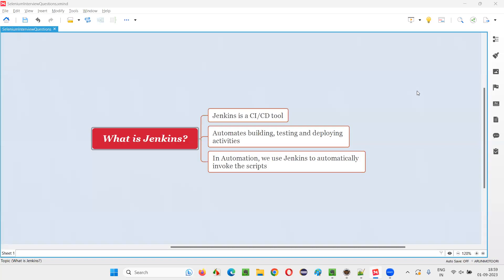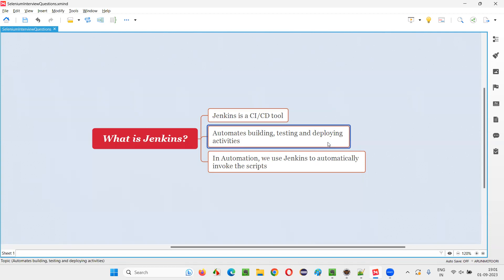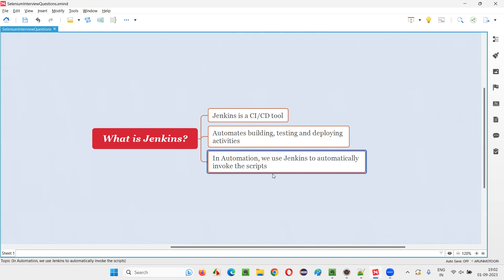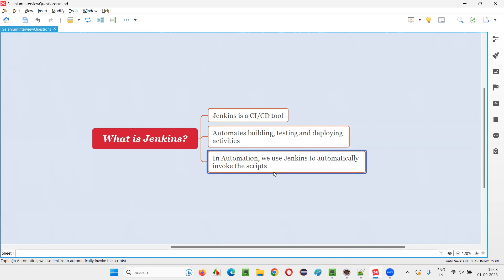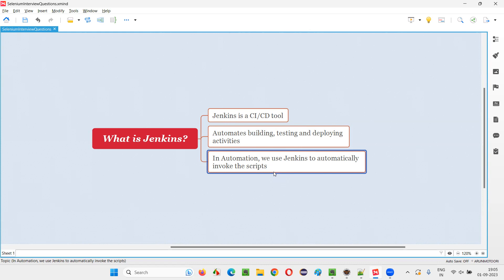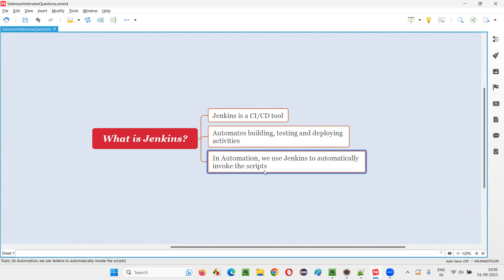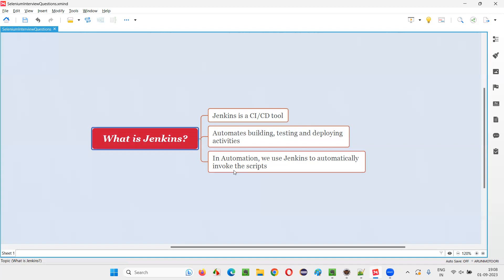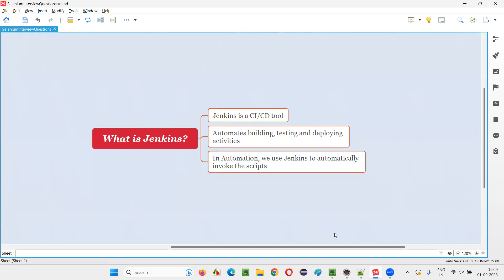What is Jenkins (Selenium Interview Question #588)